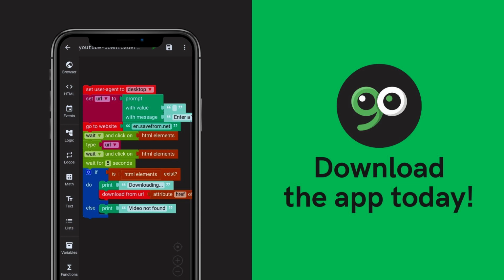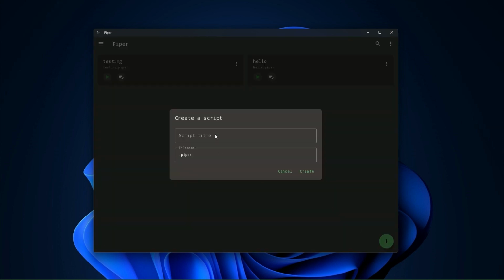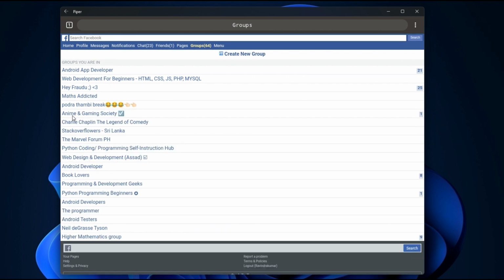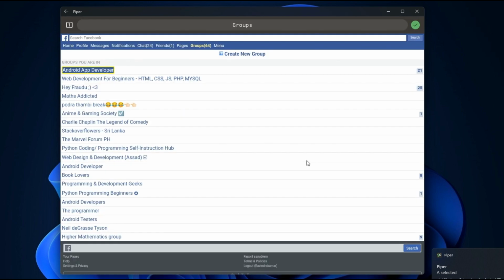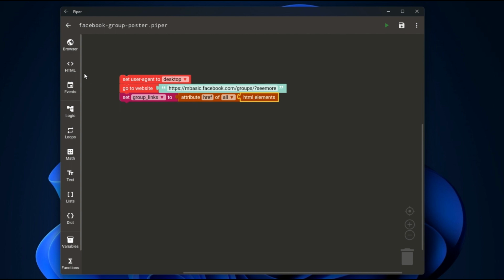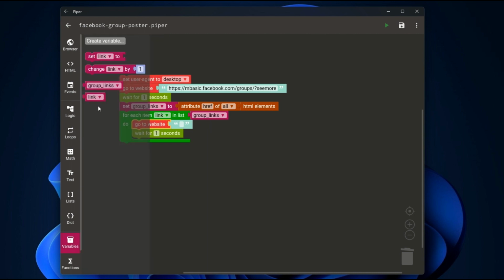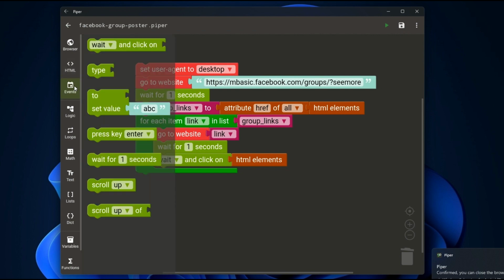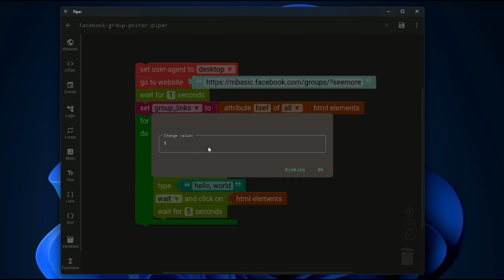1 - Automate Posting to all Facebook Groups / Piper Web Automation on Android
In this tutorial, you'll learn how to automate the process of posting content to all the Facebook groups you've joined, using Piper Web Automation on Android. With this powerful web automation tool, you can save time and increase your productivity by automating repetitive tasks like posting to multiple Facebook groups.

In this step-by-step guide, we'll walk you through the process of creating a web automation program using Piper's drag and drop block interface. You don't need any coding experience to follow along – simply drag and drop the blocks to create your program!

First, we'll show you how to set up your Piper account and connect to Facebook. Then, we'll walk you through the process of creating a new automation program, using blocks to automate actions like logging in to Facebook, navigating to your groups page, and posting content to each group.

We'll also show you how to customize your program to suit your needs, such as adding delays between actions to avoid triggering Facebook's spam filters, or using conditional logic to only post to groups that match certain criteria.

By the end of this tutorial, you'll have a fully functional automation program that can post content to all the Facebook groups you've joined, saving you valuable time and effort. Whether you're a social media marketer, a small business owner, or just someone looking to streamline your online tasks, Piper Web Automation on Android can help you achieve your goals.

So if you're ready to take your Facebook group posting to the next level, join us for this exciting tutorial and learn how to automate your way to success with Piper Web Automation on Android!